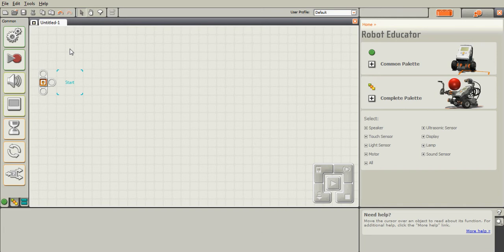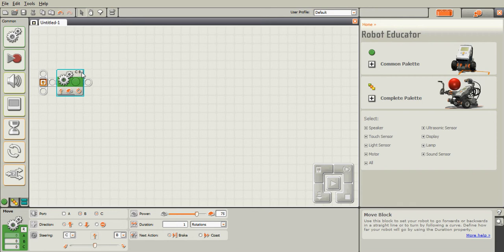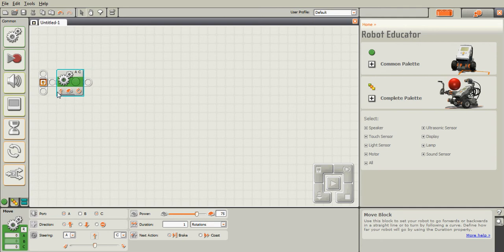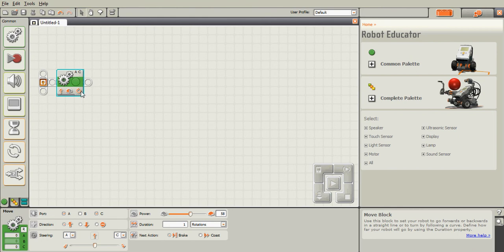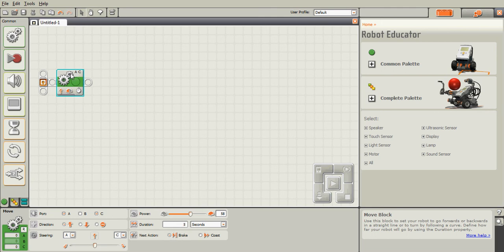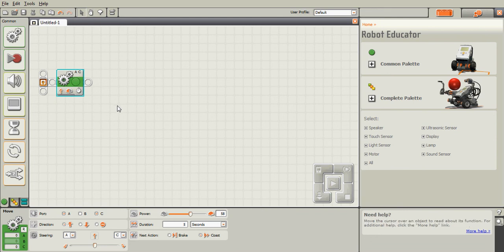NXT Motor Basics.avi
A short tutorial on NXT motors.